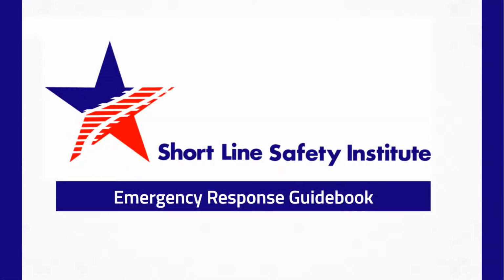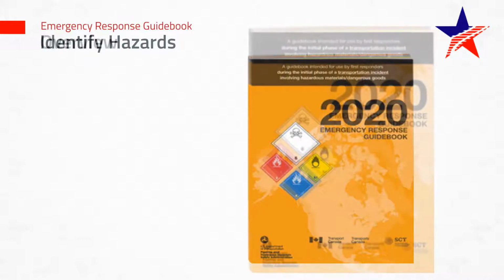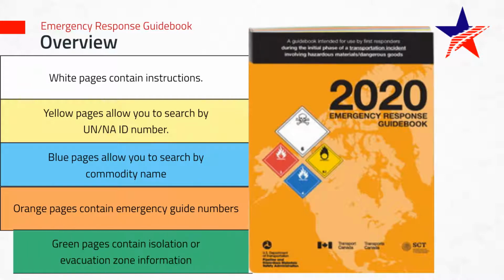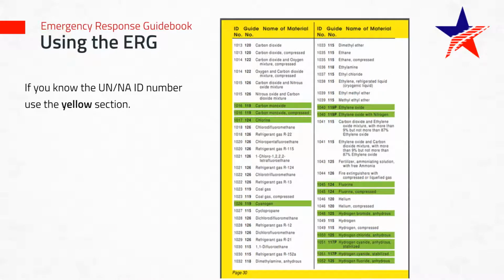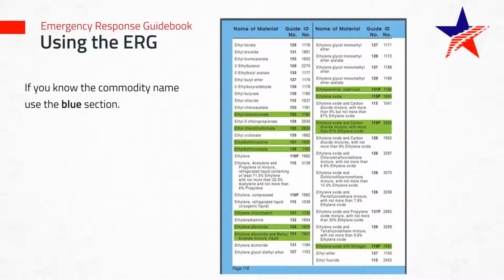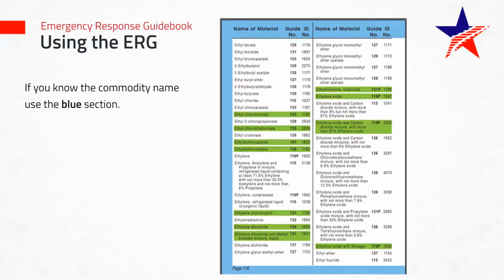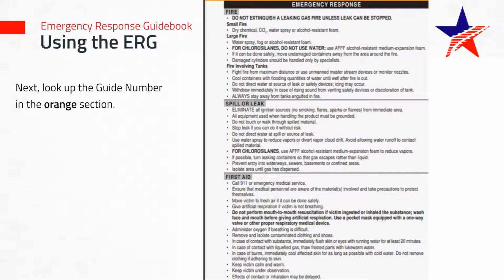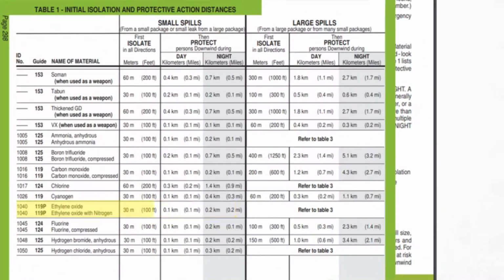SLSI Emergency Response Guidebook